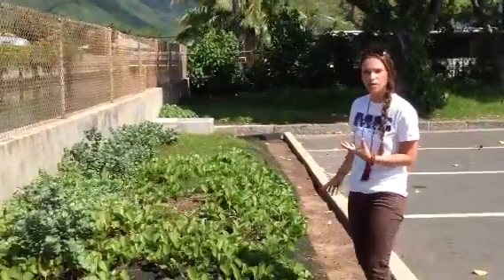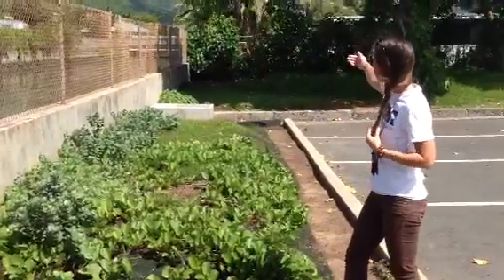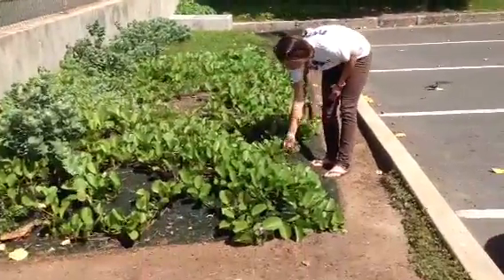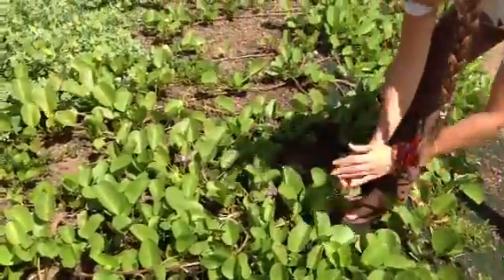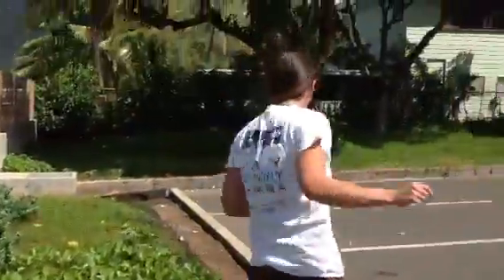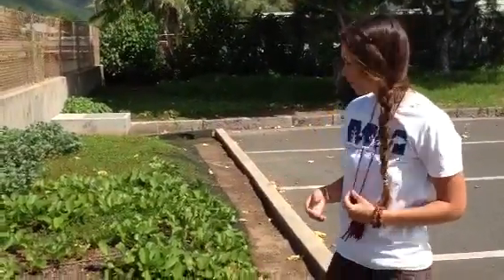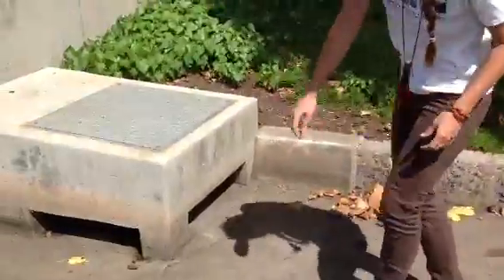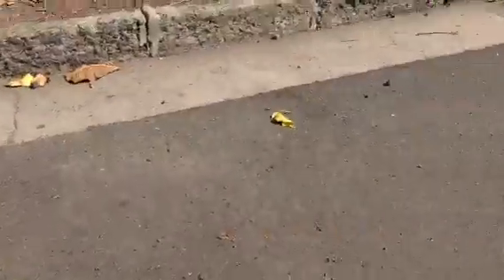Kuliouou Rain Garden